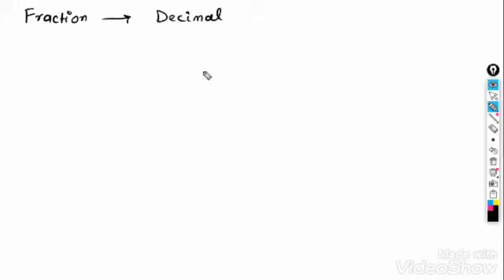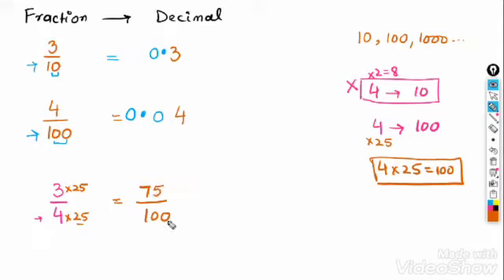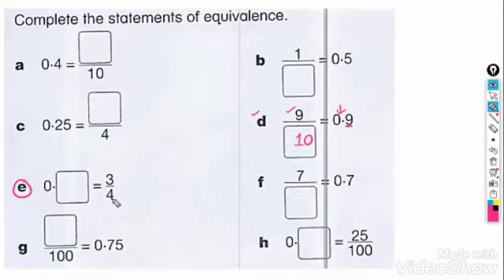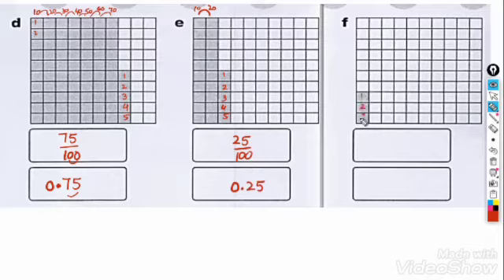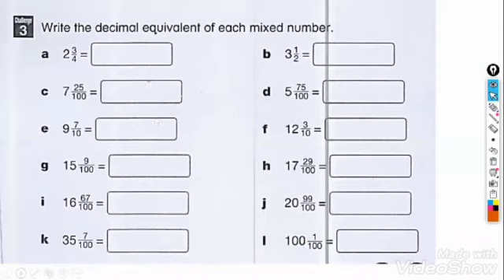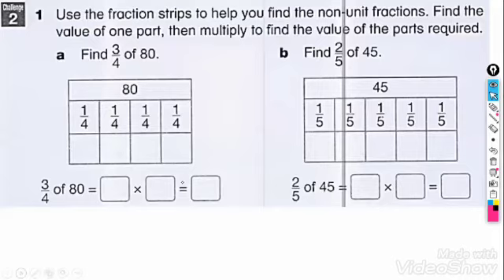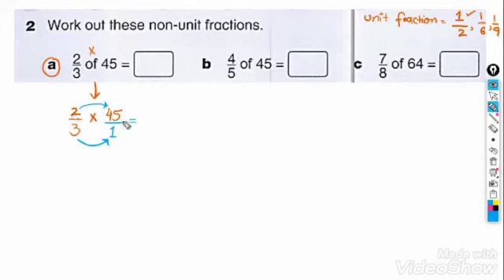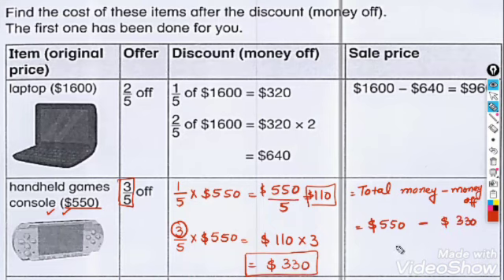Collins Primary Mathematics 5 |Fractions and equivalent Decimals